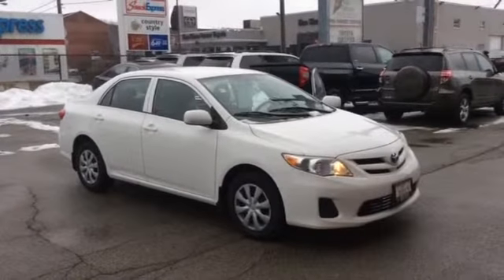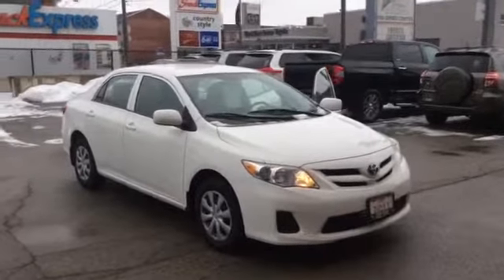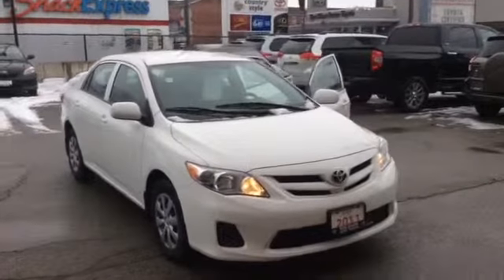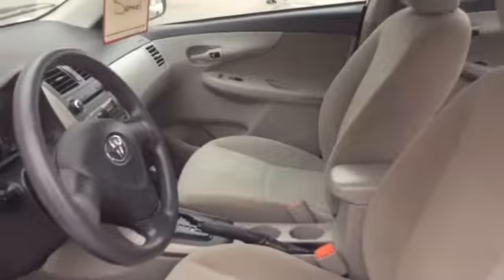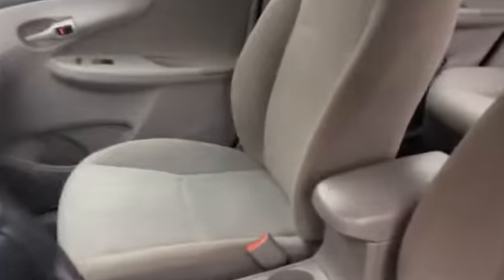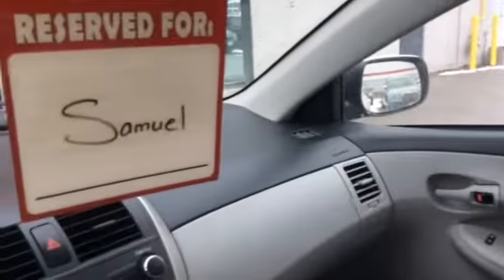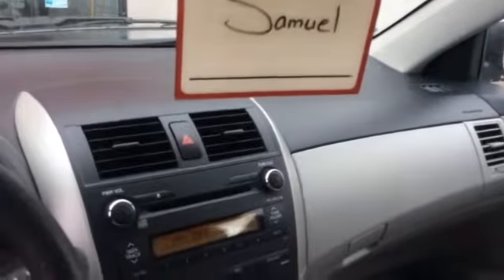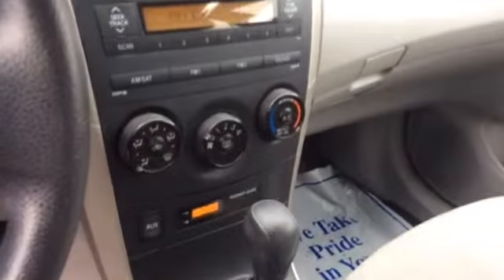Samuel 2011 Corolla @ Ken Shaw Toyota